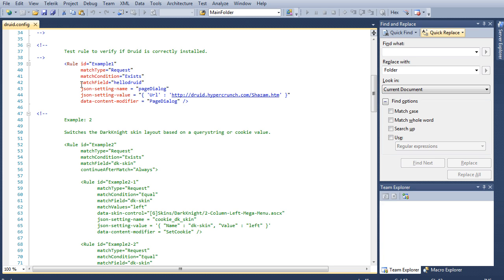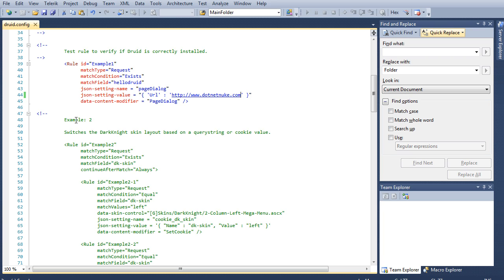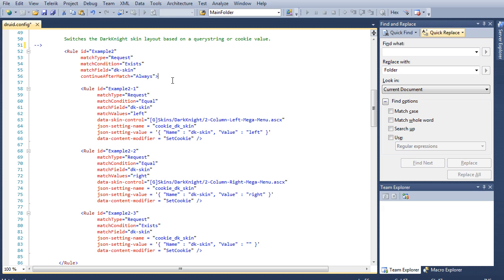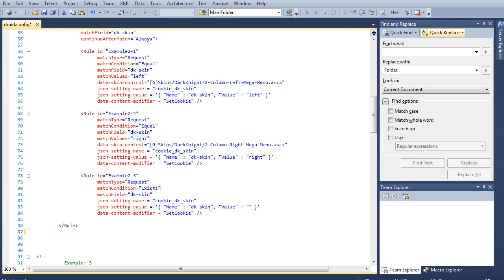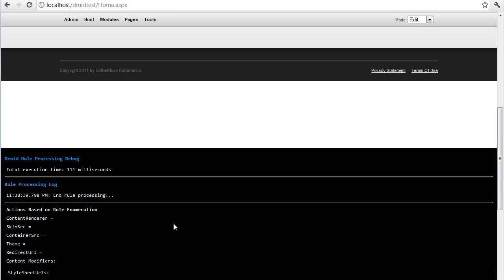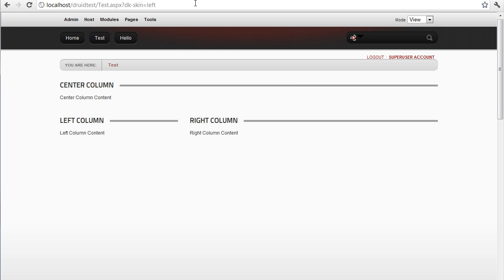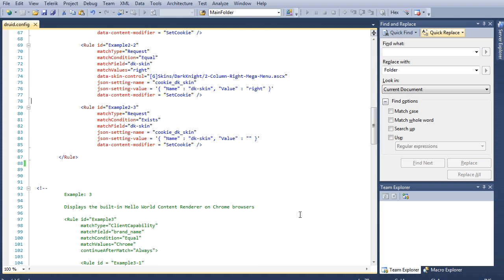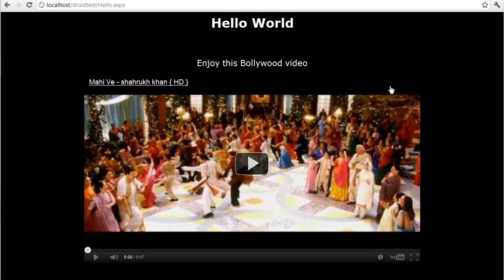HyperCrunch Druid Overview - Part 2 of 2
This video provides an overview of the HyperCrunch Druid Toolkit for DotNetNuke. Topics covered include Druid concept, download/installation of Druid and basic Rule Engine configuration.